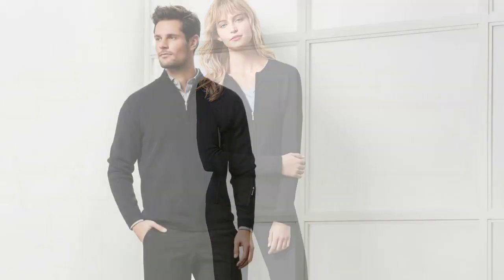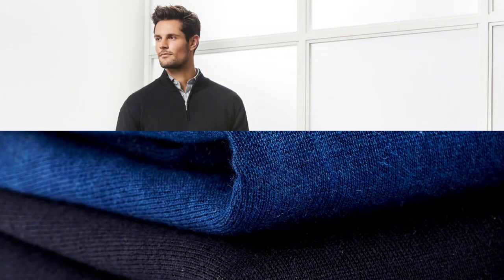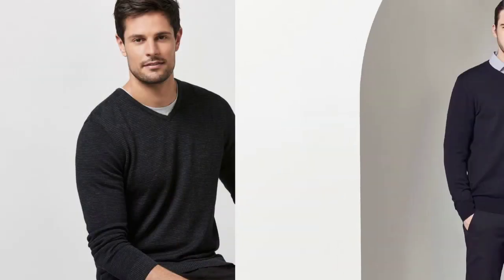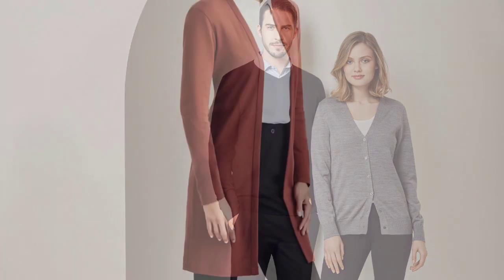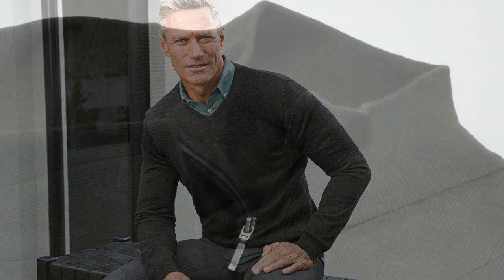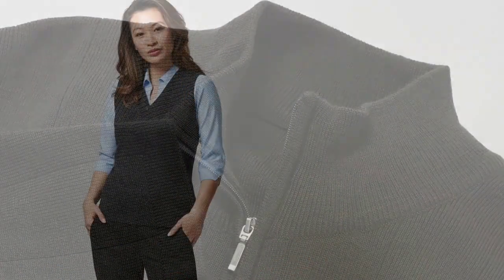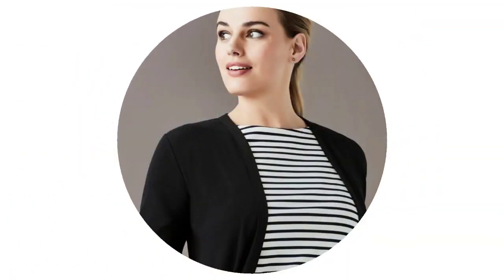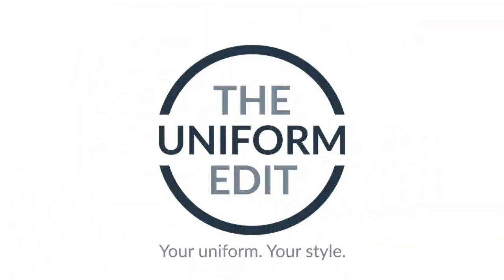Knitwear for Work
Shop our knitwear for men and knitwear for women offers all the classic pullovers and cardigans perfect for work.

The Uniform Edit
Your uniform. Your style.